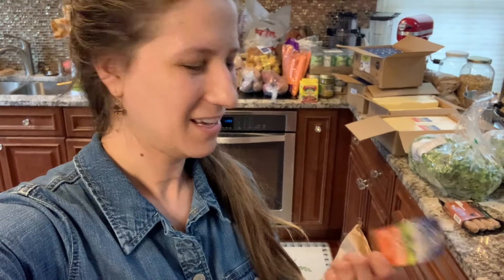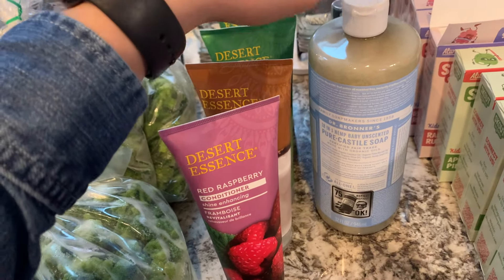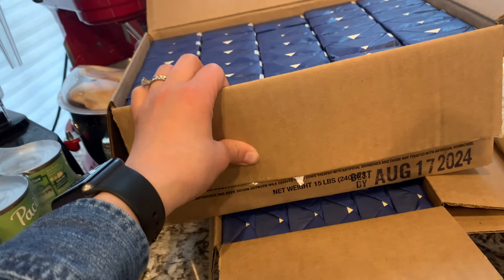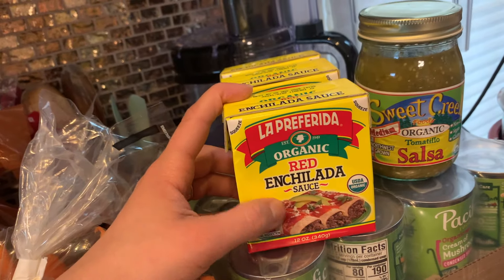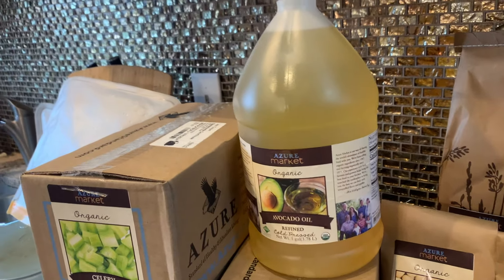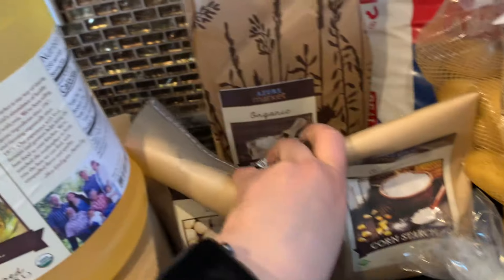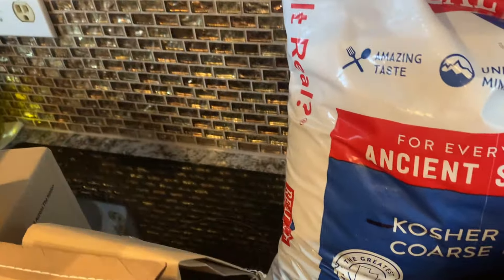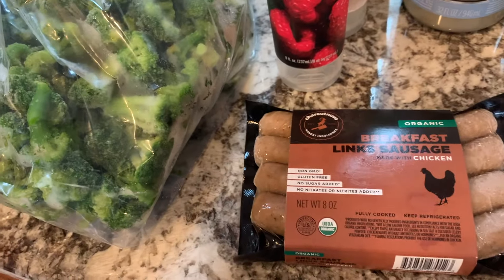Massive April Azure Standard Grocery Haul | Plant Starts Are Here!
If you click the link and spend $100, we get $25 for sharing. This is a huge blessing to our family, and we hope you'll love Azure just as much as we do!

AMAZON FAVORITES
Milk Street Noodles Cookbook
Beeswax Wraps
Meat Chopper
ATK for Two Cookbook
ATK 30 Minutes Cookbook
Yogurt Pouches
Pouch Filler Tool